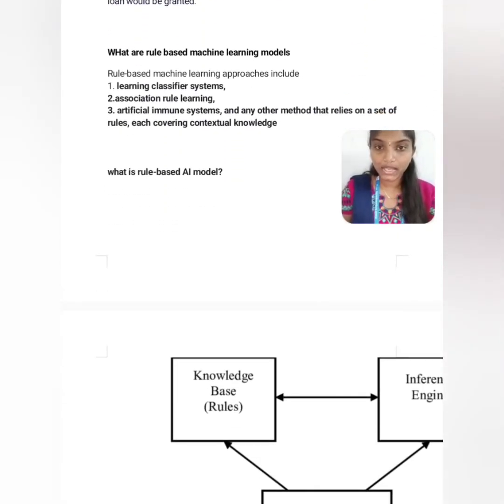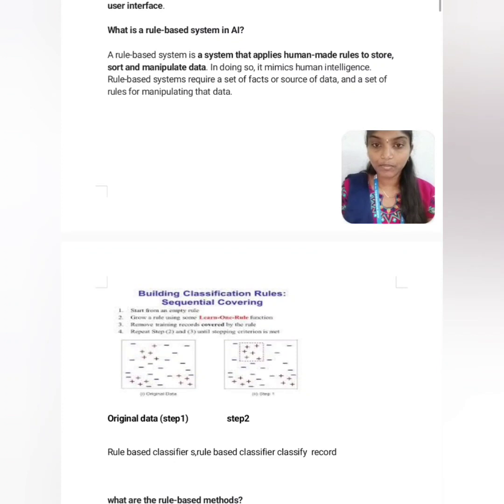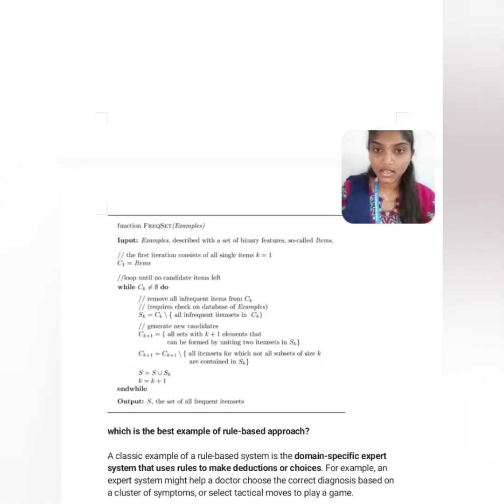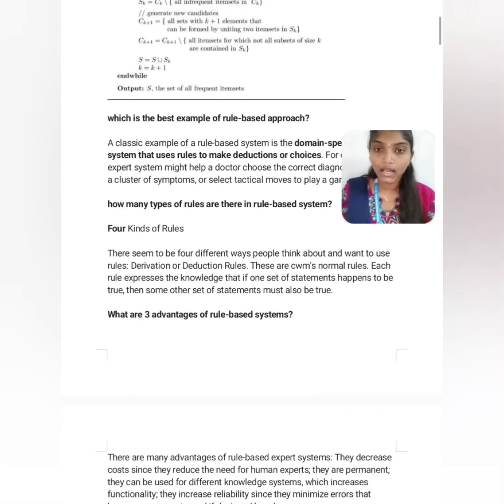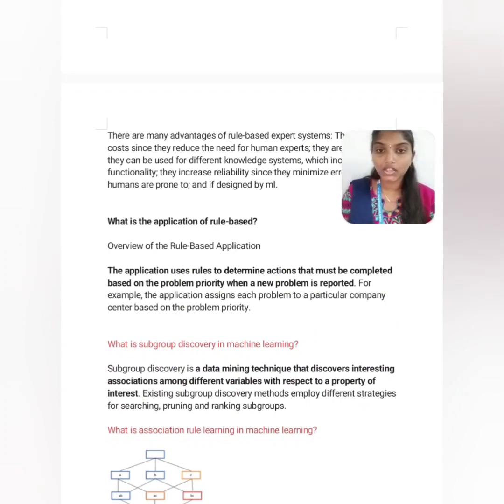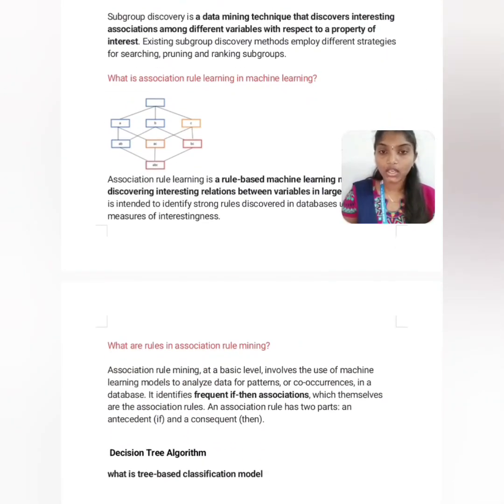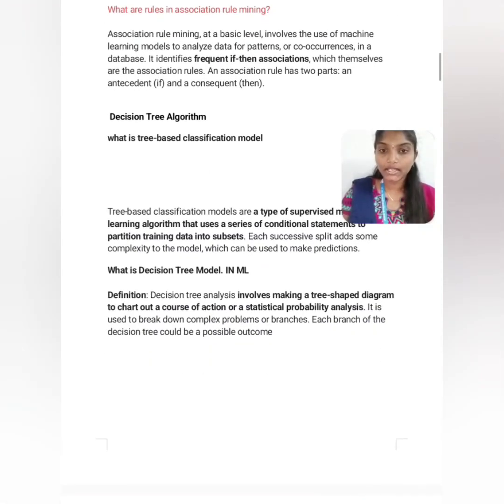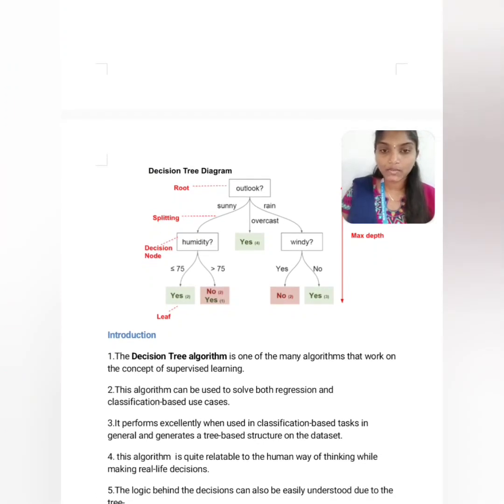Machine learning tech talk